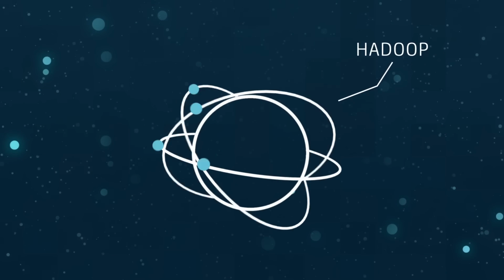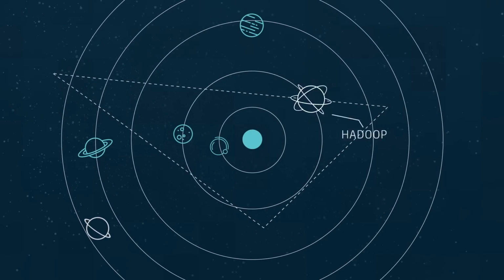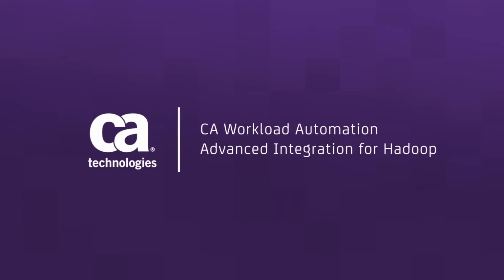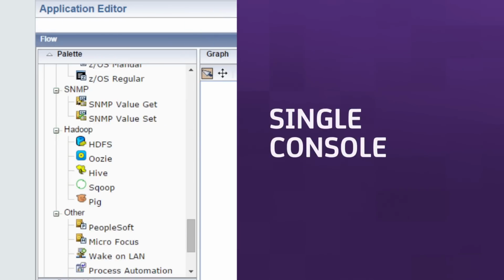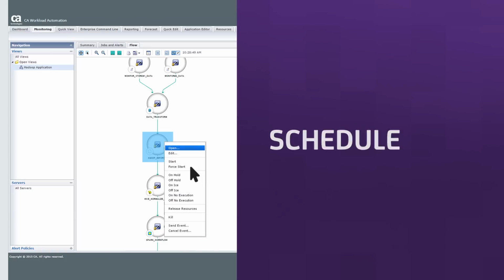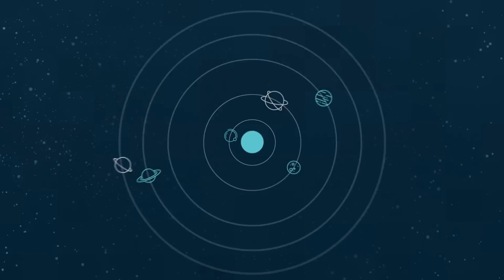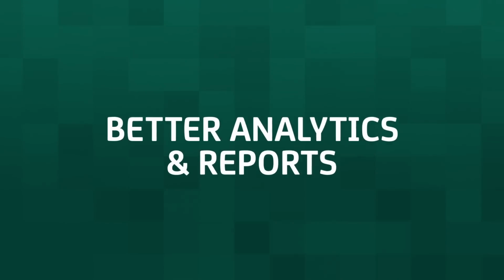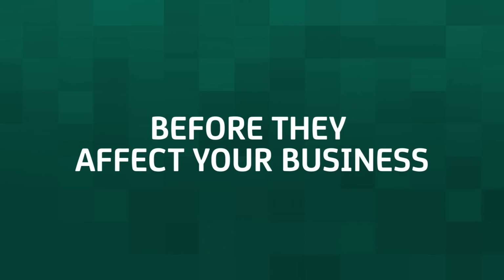CA Workload Automation Advanced Integration for Hadoop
Visualize, schedule, and operate Hadoop jobs along with your traditional apps end-to-end. CA Workload Automation Advanced Integration for Hadoop gives you a single console that lets you run multiple workflows and manage parallel jobs across your Hadoop and your traditional jobs. Watch this video to learn how you can help your business go to infinity and beyond!